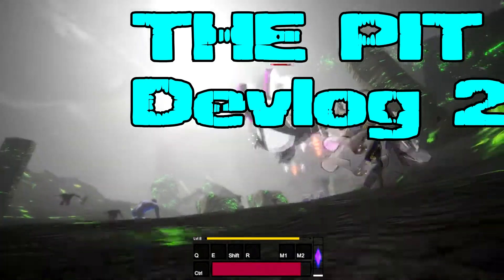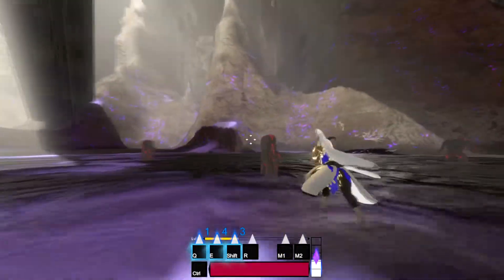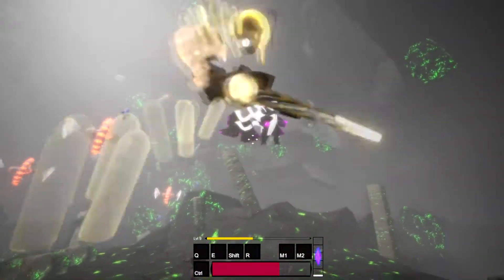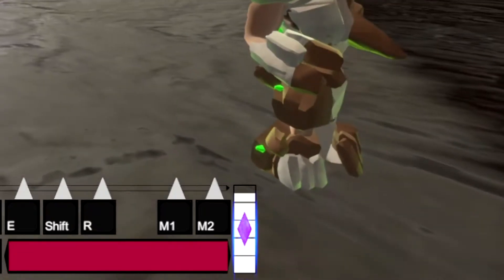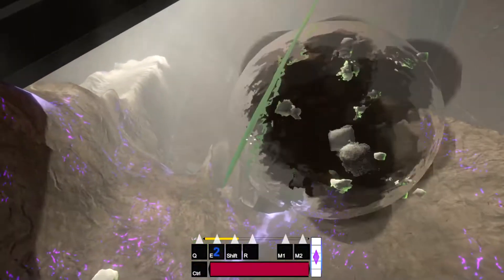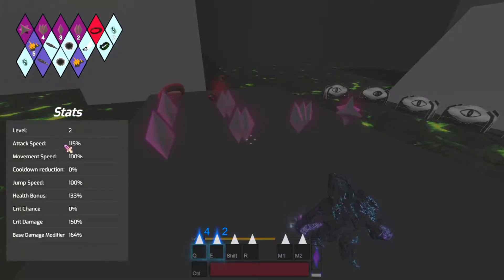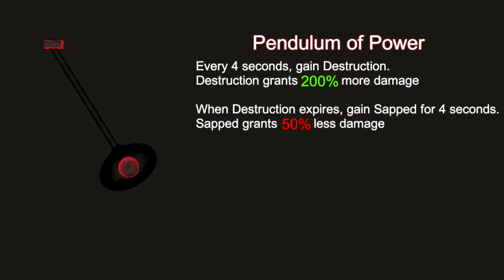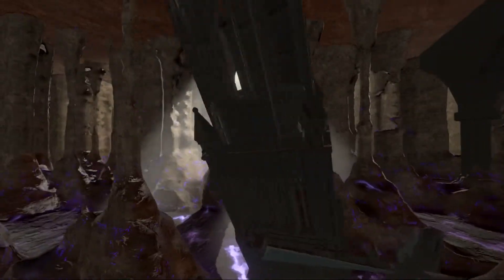Snipers, Earth Bending, And Items in my third person roguelike | THE PIT Devlog 2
In this video I go into 2 more masters, item implementations, and show off a bit of some new environments.

0:00 Intro
0:25 Beccaria
2:55 Quake
5:45 Items